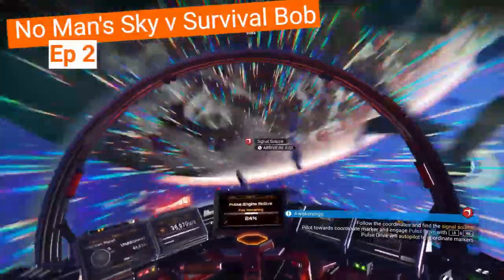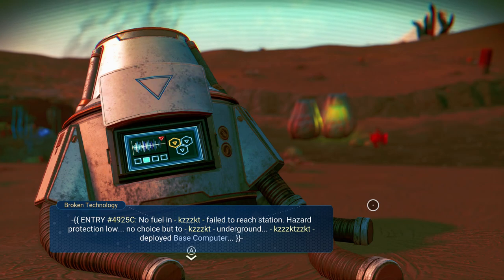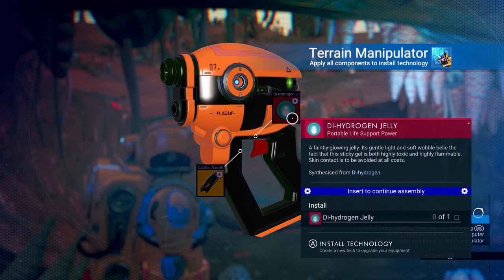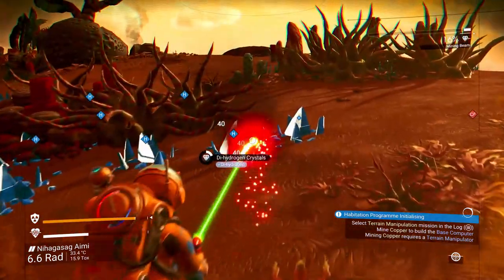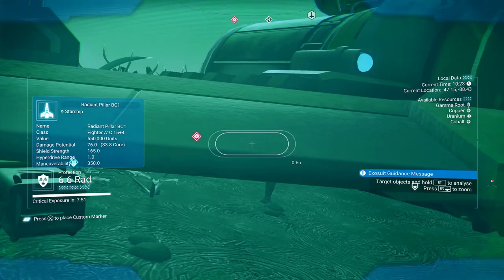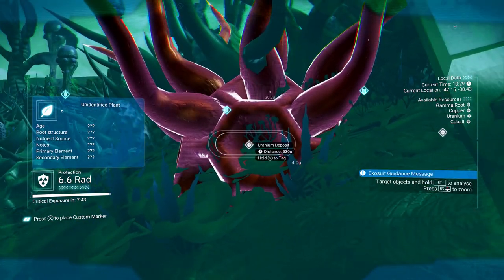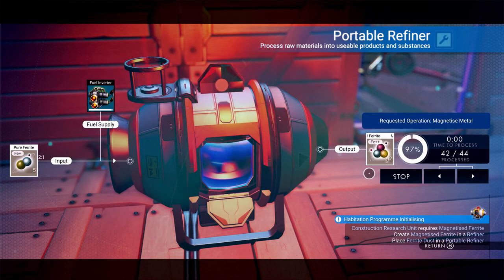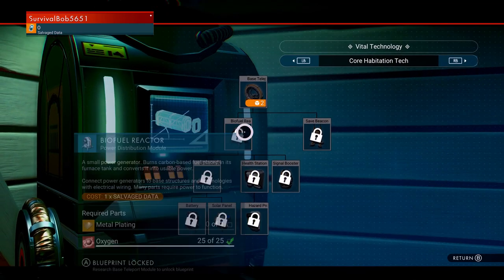No Man's Sky Let's Play Ep 2: Setting up a Starter Base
Picking up where we left off traveling to the next planet and building a starter base.